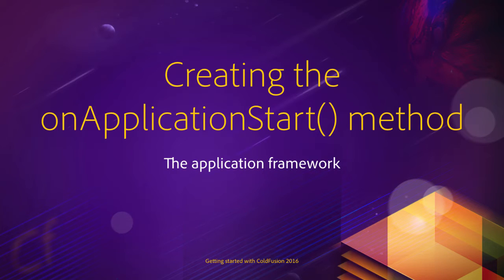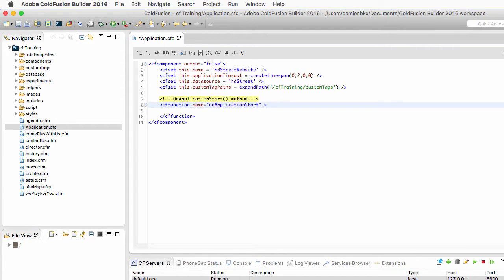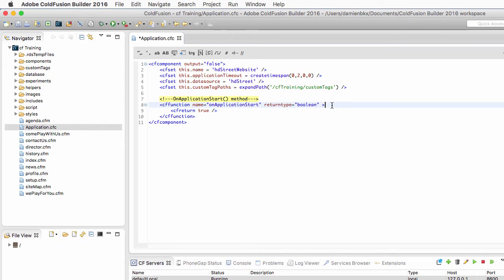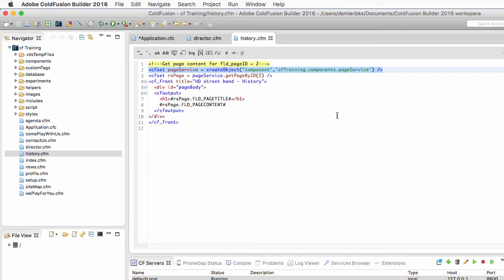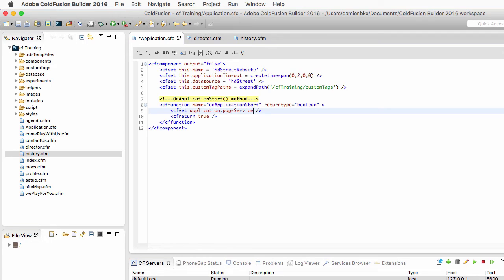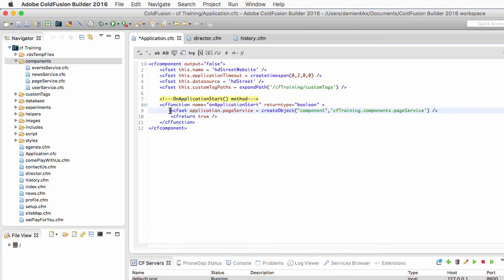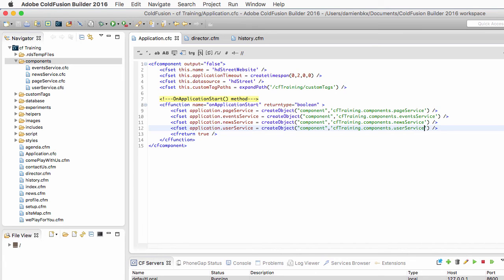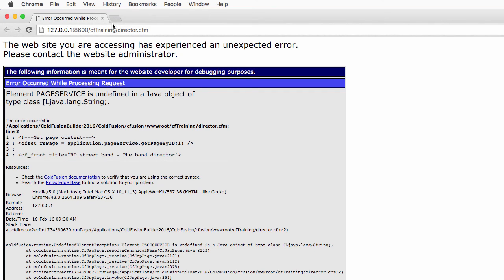09 The application framework ## 04 Creating the onApplicationStart method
In this video you will create the Application.cfc file for the
entire site and use it to set the general properties of your
Coldfusion application